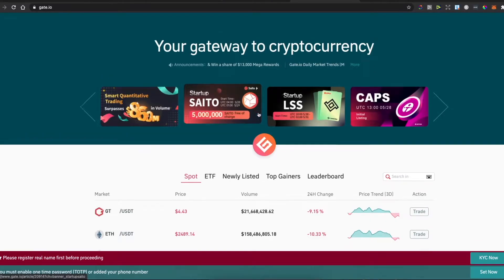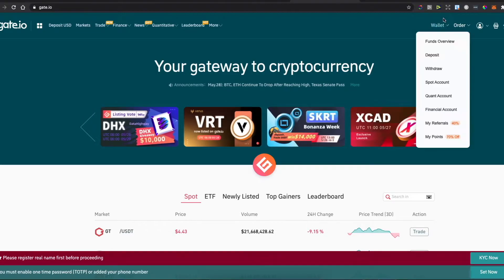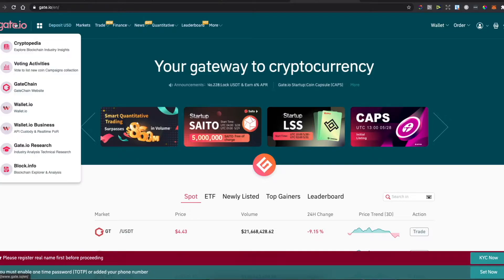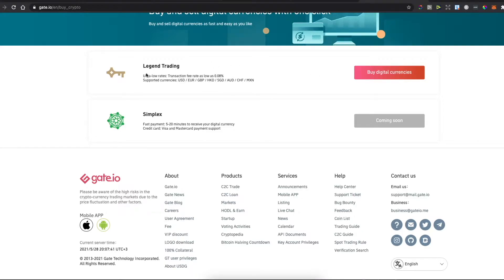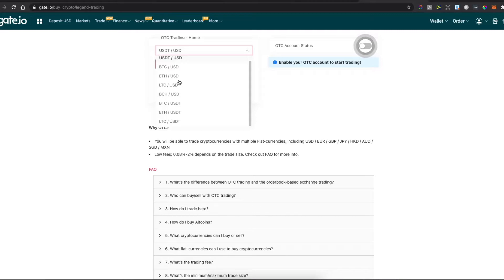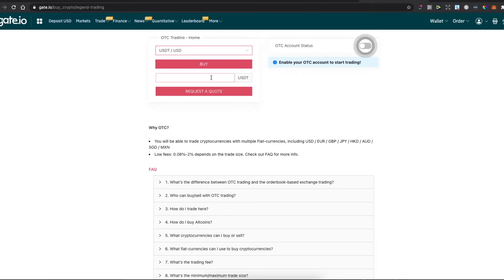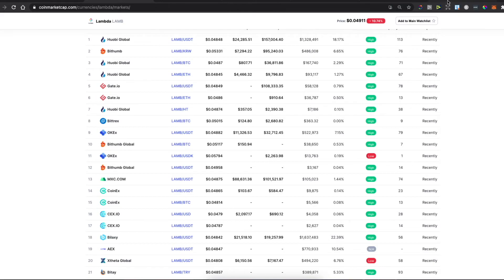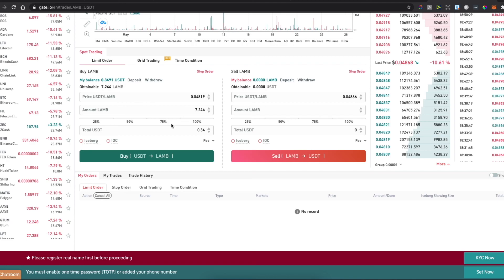How To Deposit Fiat Money & Buy Crypto On Gate.io (NEW UPDATE)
In this video I will show you how to deposit fiat money & buy crypto on gate. io  It's really easy and it will take you less than a minute to do so!